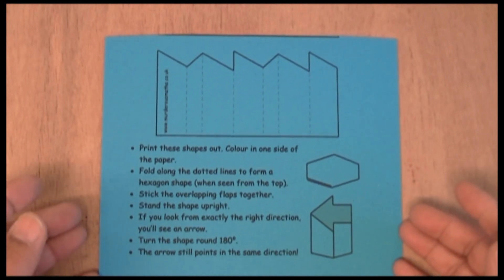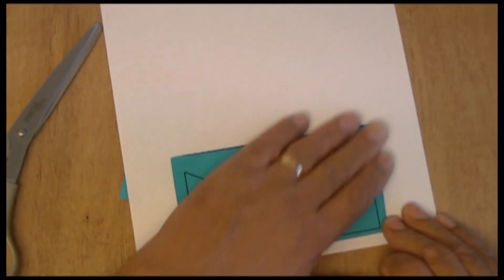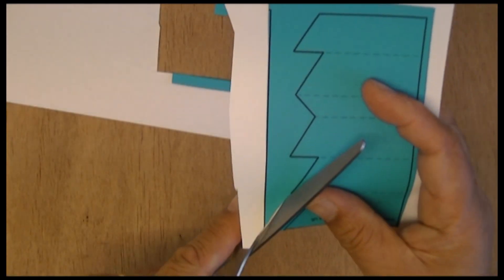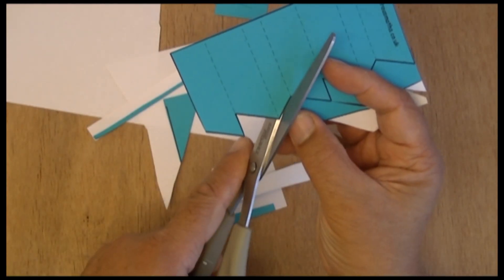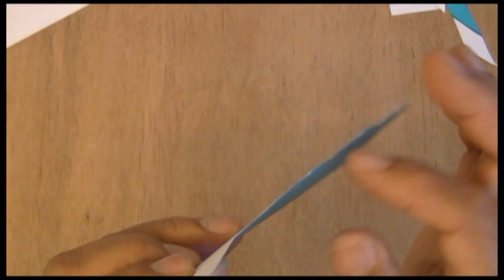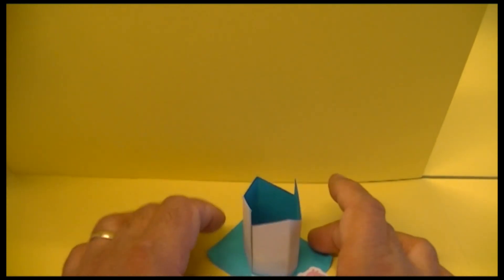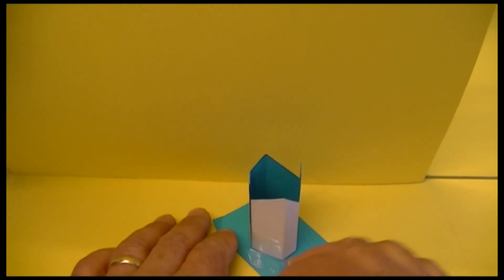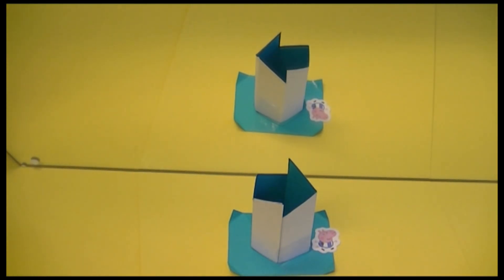#55. How to make the Arrow Illusion. The arrow always points to the right.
The inventor of this illusion is the mathematician Kokichi Sugihara of Meiji University in Japan.